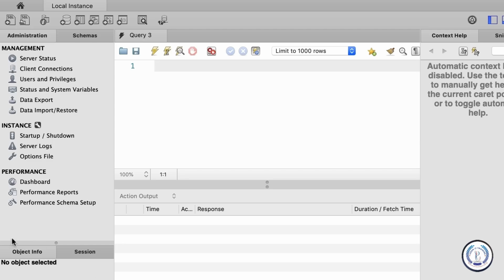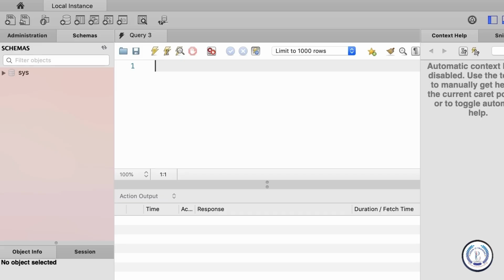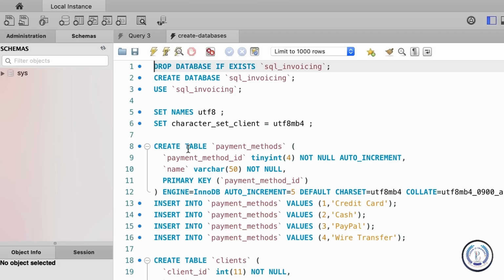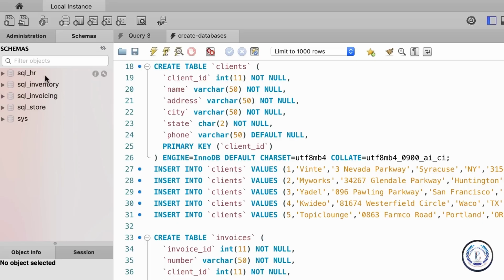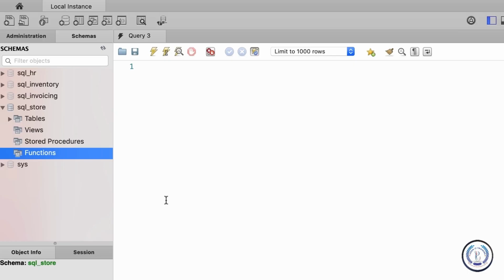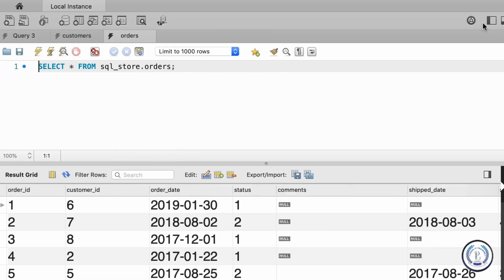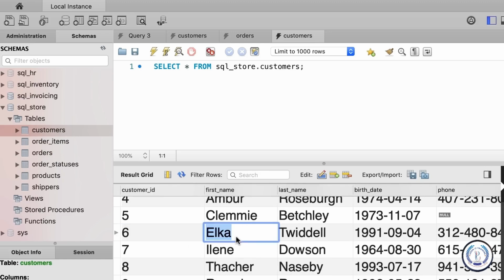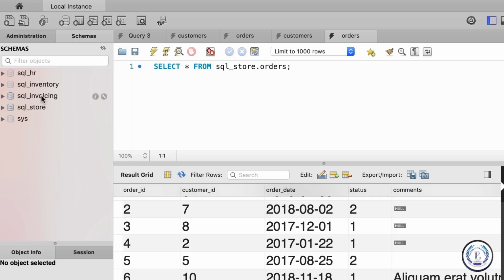03 - Creating the Databases for this Course (sql)